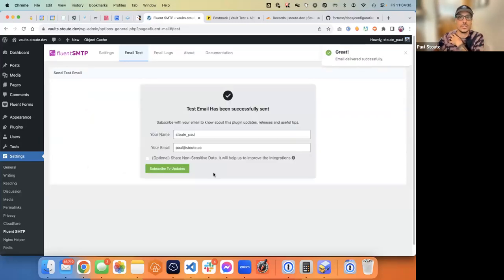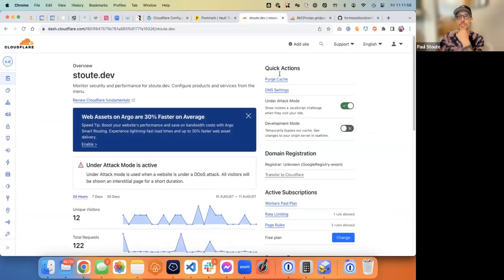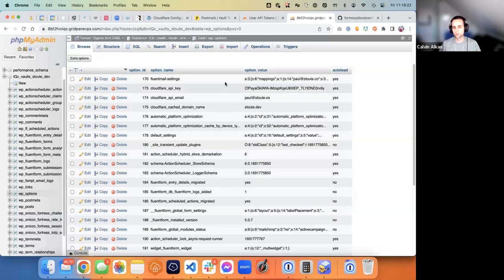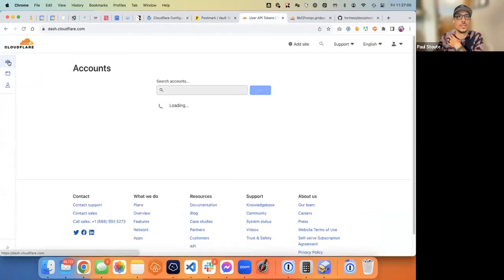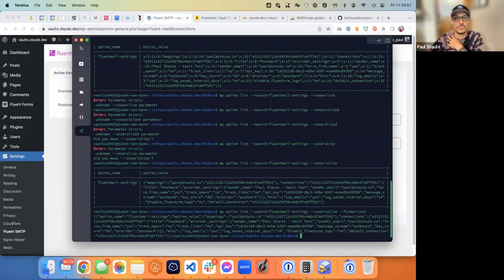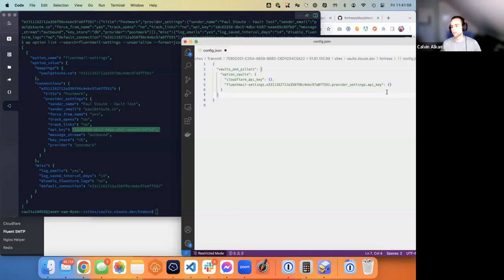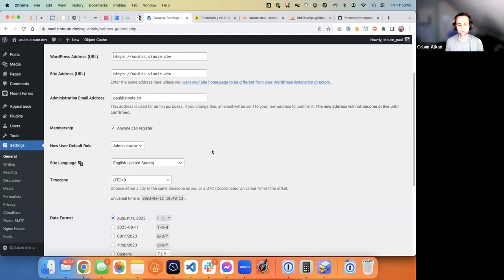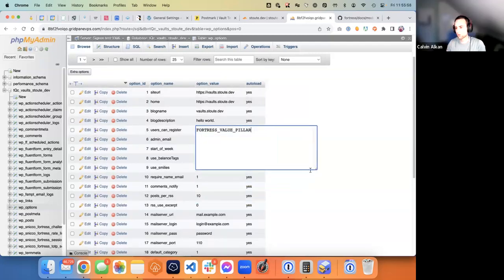Snicco Fortress Vaults & Pillars Walkthrough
Calvin from the amazing Snicco, the developer of Fortress Security, sits down and walks me through setting up vaults and pillars using real-life applications. In this walkthrough, we encrypt the popular FluentSMTP and Official Cloudflare plugins to prevent unauthorized viewing of the API keys that are normally stored in the database as plain text!

We break down the process using both WP-CLI and SFTP access to create the configuration files that are required.

Calvin even walks us through identifying the wp_options values that we need to provide the configuration files using both WP-CLI and PHPMyAdmin which should allow anyone of any skill level to utilize the new Vaults and Pillars methods.